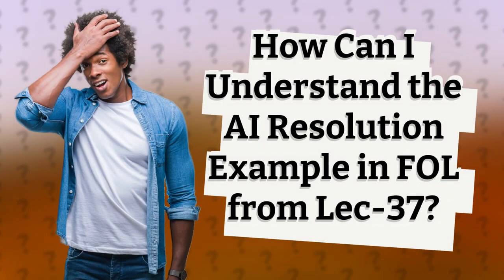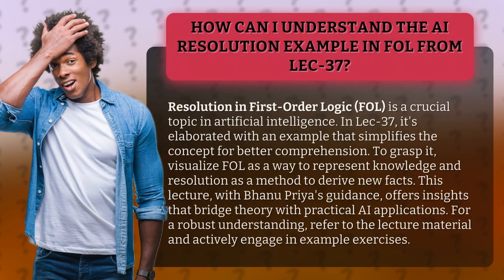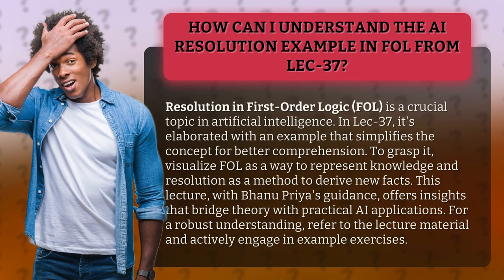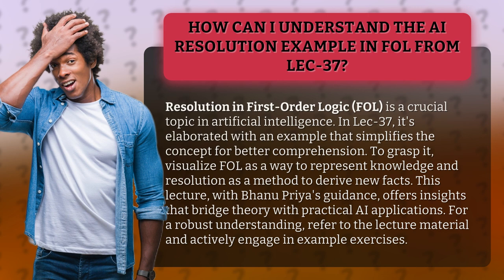How Can I Understand the AI Resolution Example in FOL from Lec-37?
Cracking the Code: Understanding AI Resolution with an Example • AI Resolution Demystified • Discover the power of AI resolution in First-Order Logic (FOL) through a simplified example. Learn how to derive new facts and bridge theory with practical AI applications with Bhanu Priya's expert guidance. Get ready to crack the code and enhance your understanding of AI resolution!